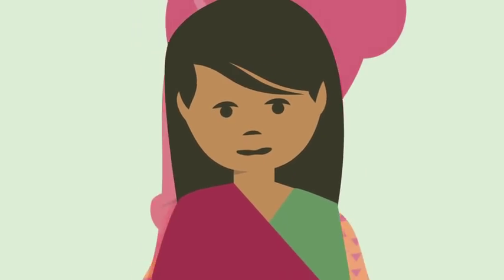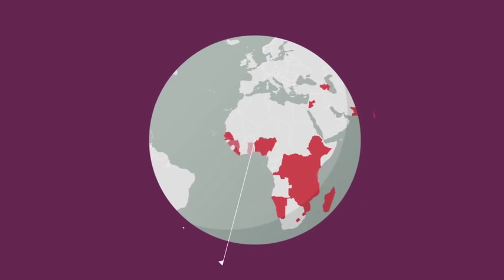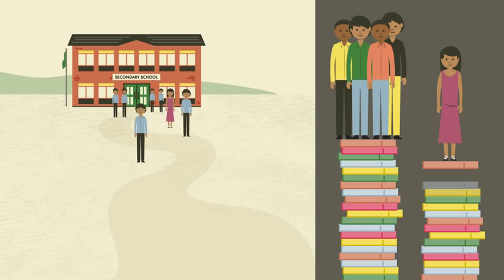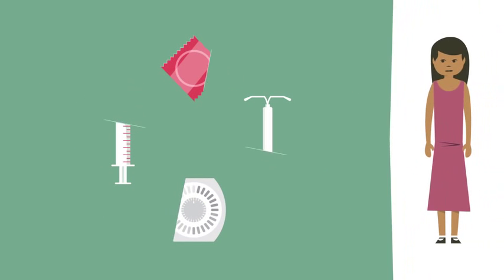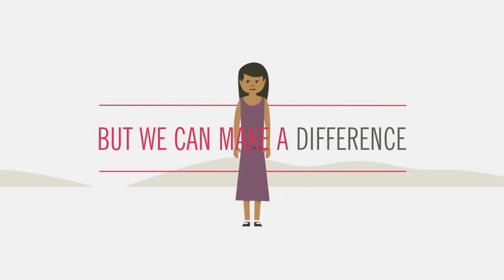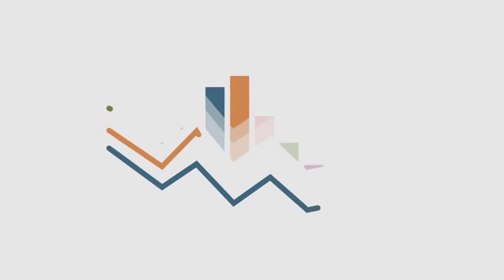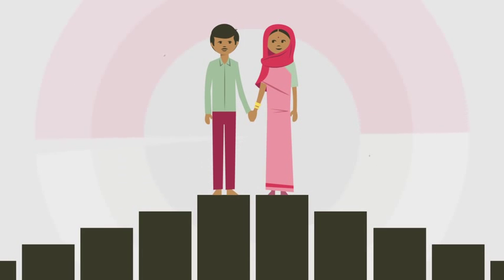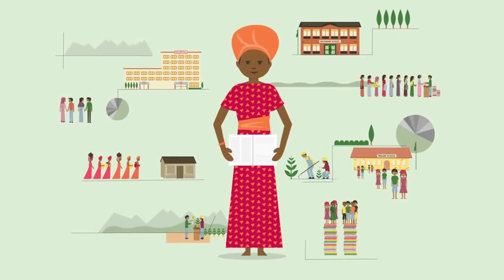Women's Lives and Challenges: Equality and Empowerment since 2000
Women's lives are improving, but data show that progress is too slow. USAID has the statistics we need. Their Demographic and Health Survey (DHS) Program captures data that can inspire the most effective programming for change.

This video highlights key findings of Women's Lives and Challenges: Equality and Empowerment since 2000.